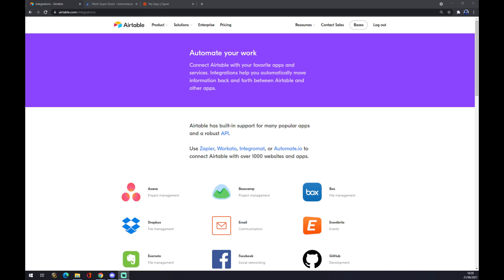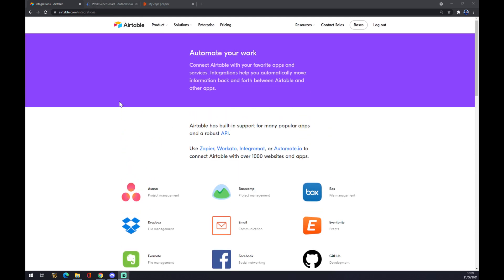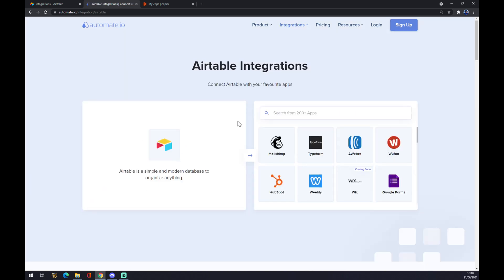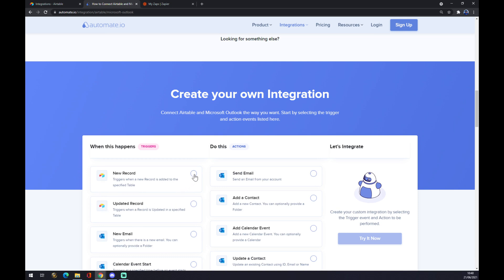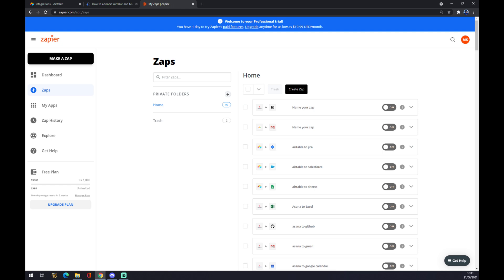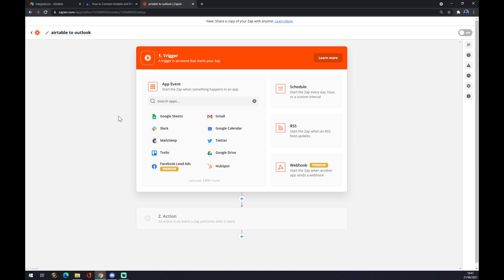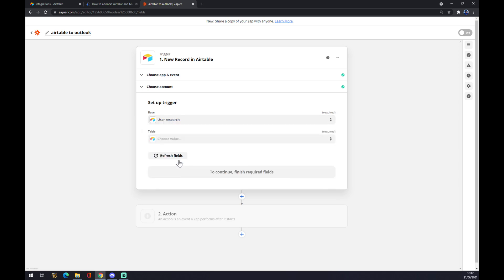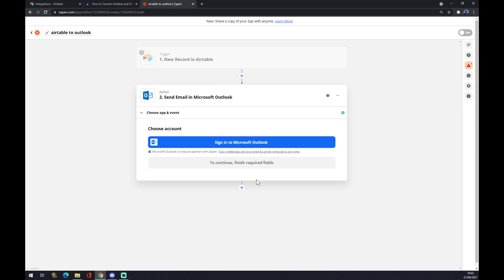How to Integrate Airtable with Microsoft Outlook